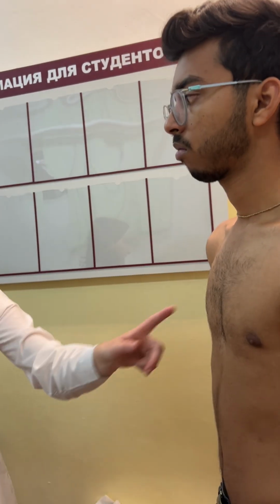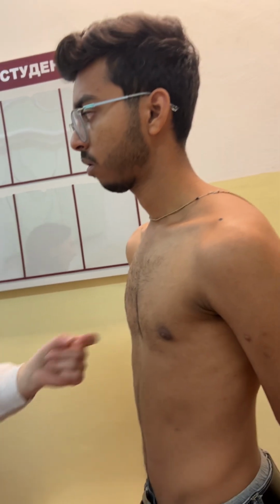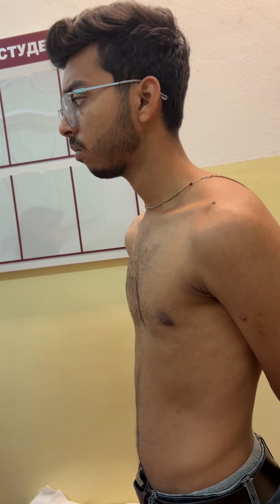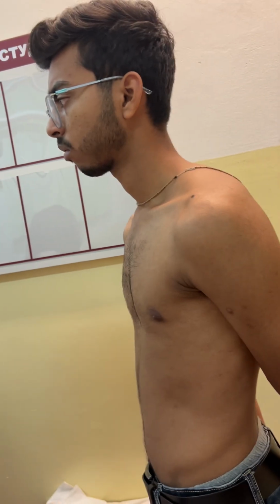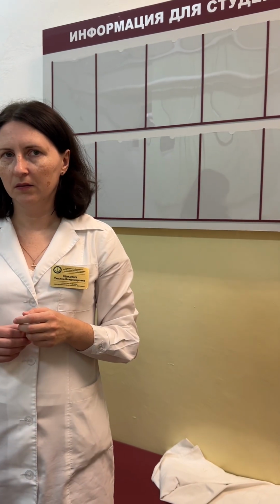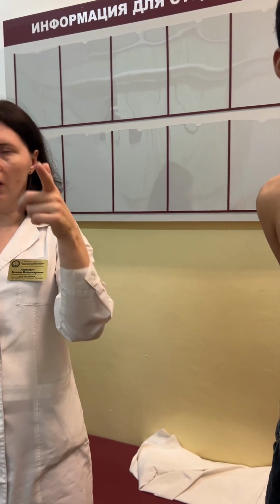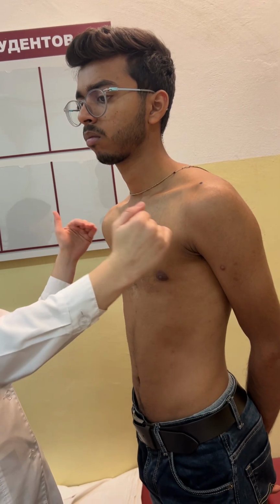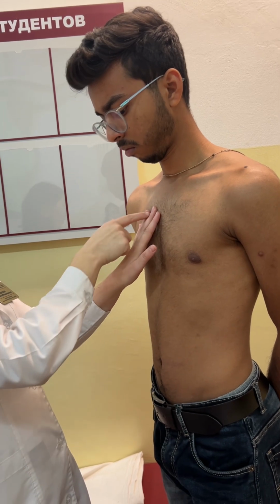Relative and Absolute Heart Dullness